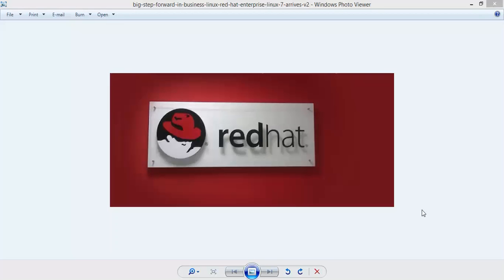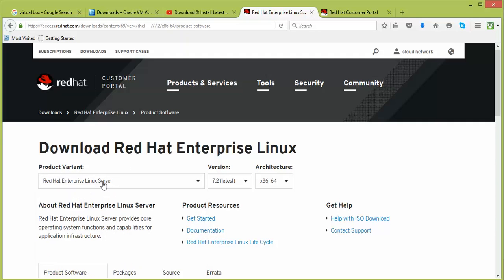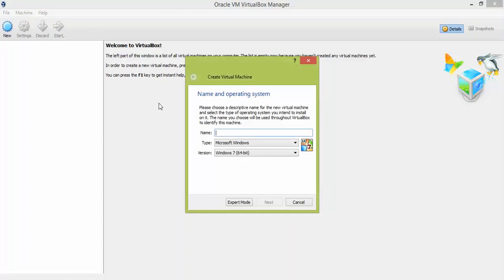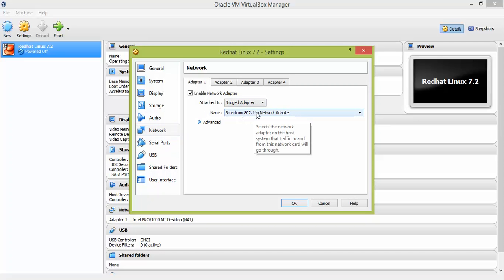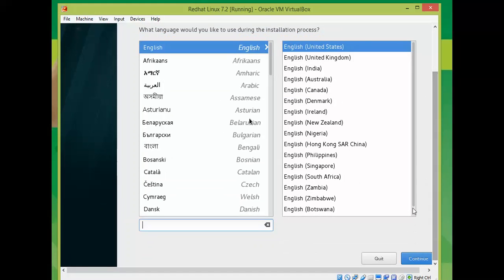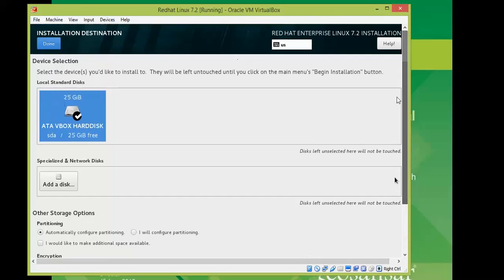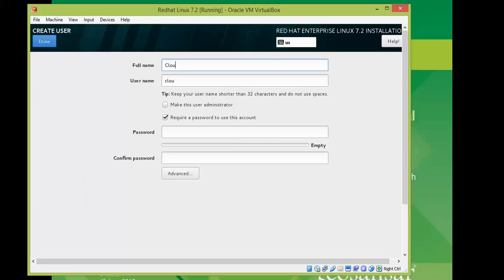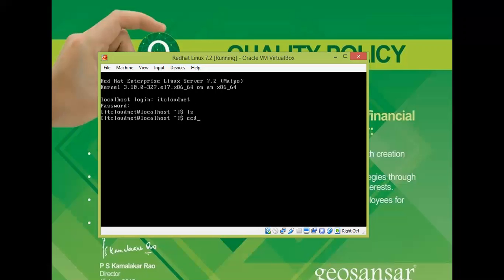How to Install Redhat Linux 7.2 Server on Virtual Box | VMWare Workstation - 64Bit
How to Install Redhat Linux Sever 7.2 on Virtual Box

Failed to Open a Session for the Virtual Machine & Enable Intel VT-x/AMD-V in Your Computer BIOS

Please Buy Web Hosting from any site HostGator, GoDaddy and Bluehost, I will get Small %. Just Click Below Link to Redirect to Original Website.